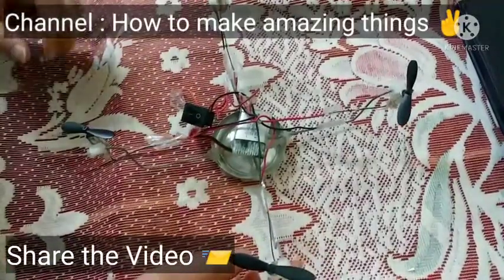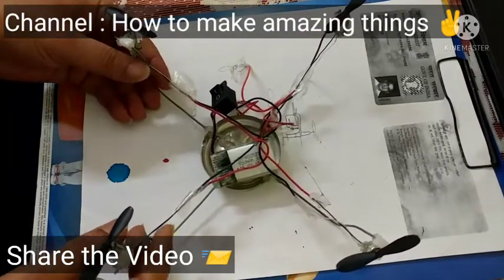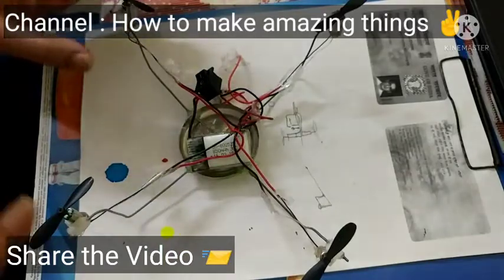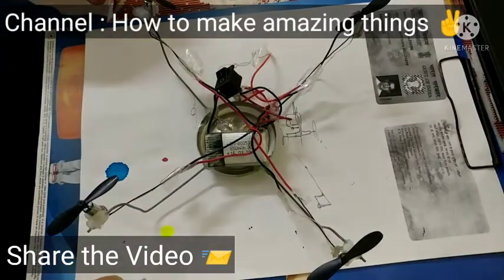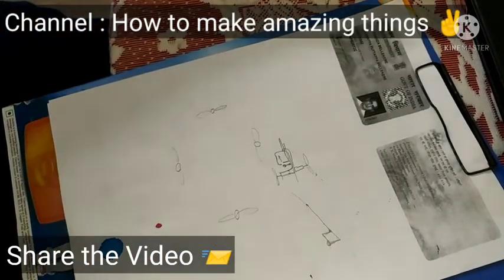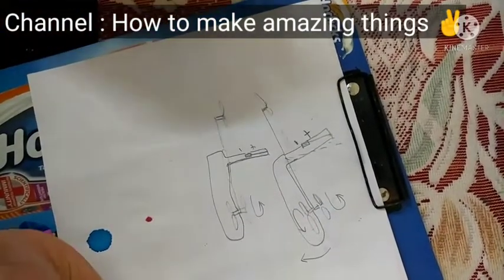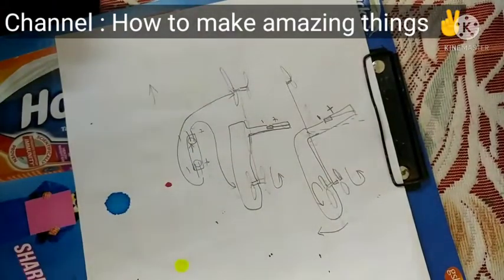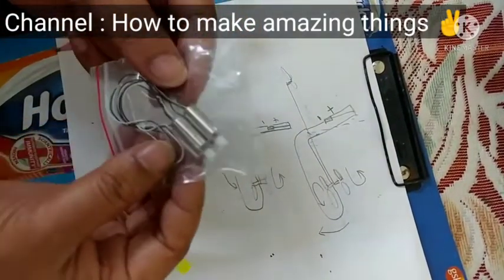Drone Control Mechanism & Balancing methods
Drone Control Mechanism Discussion

Discussed topics

1. with pendulum type control
2. Fluid type control

Share the video 📨 to friends & family to help reach people and work together.